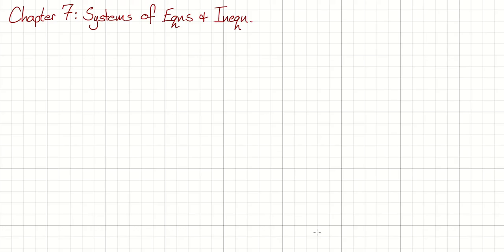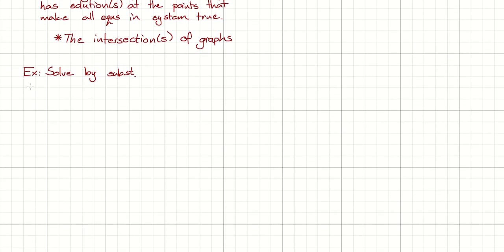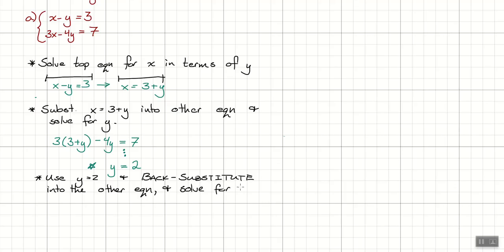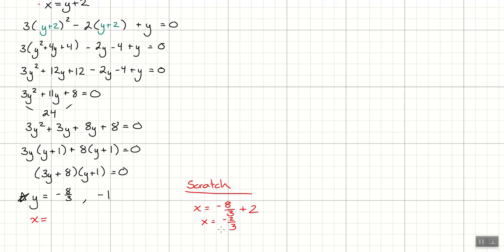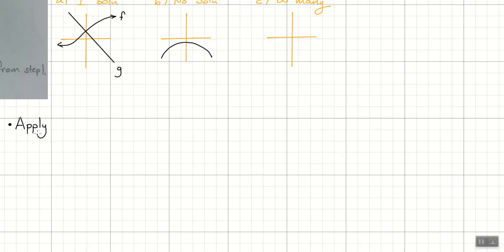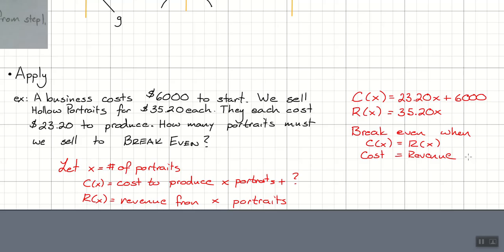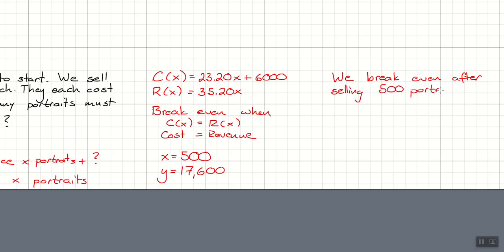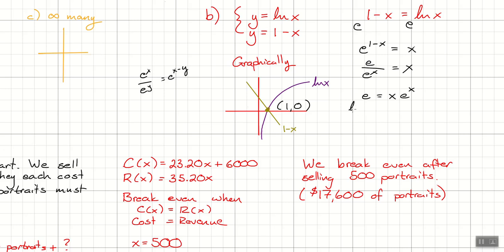Precalc Lesson 7.1 - Systems with Elimination (12/2/24)